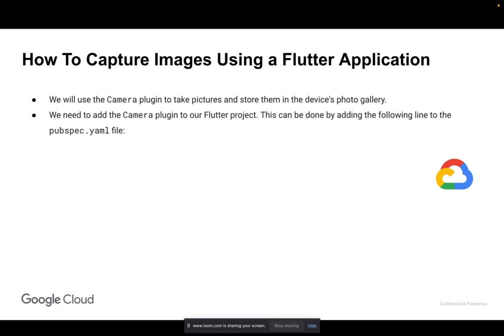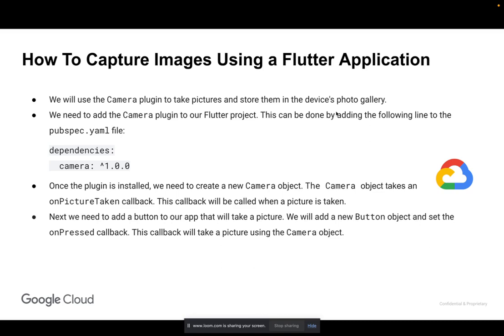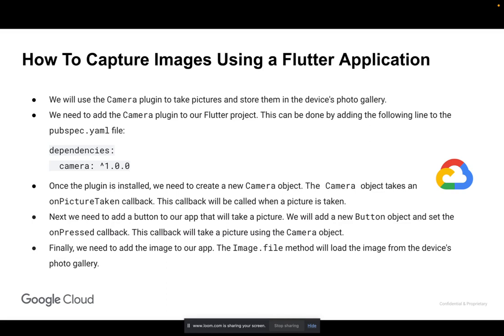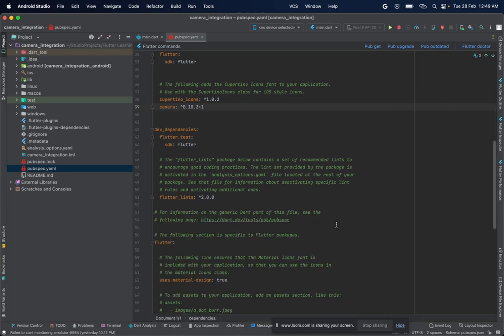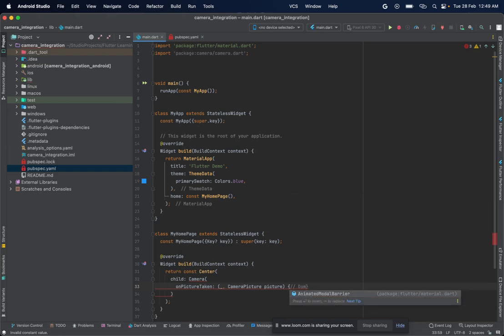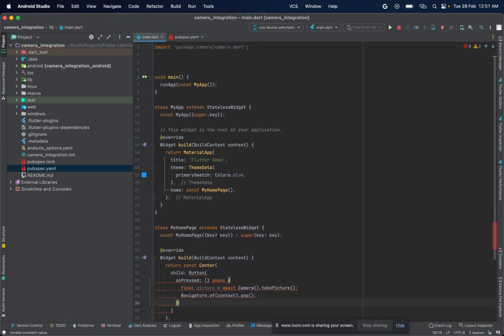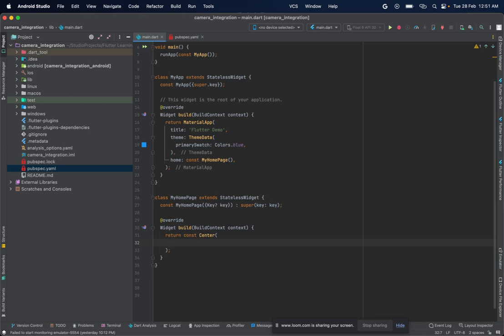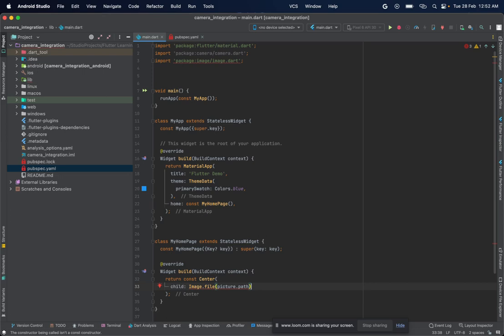How to capture images in a Flutter application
In this video, see how to capture images using a Flutter application. You'll use the Camera plugin to take pictures and store them in the device's photo gallery.

See the accompanying blog for step-by-step written instructions and code snippets

Authored by:
Shivank Awasthi, Strategic Cloud Engineer, Google
Utkarsh Bhardwaj, Cloud Migration Consultant, Google

Video by:
Amit Dutta, Strategic Cloud Engineer, Google